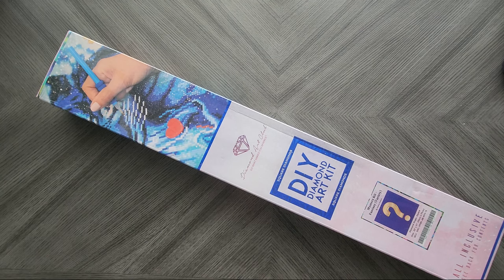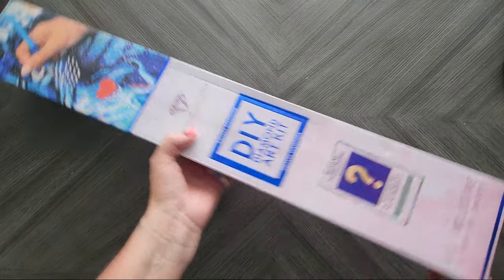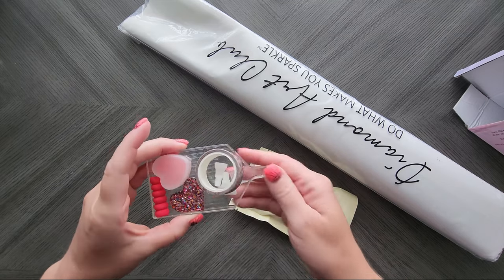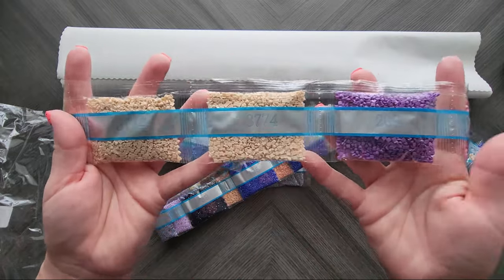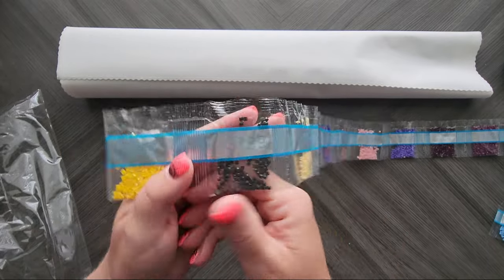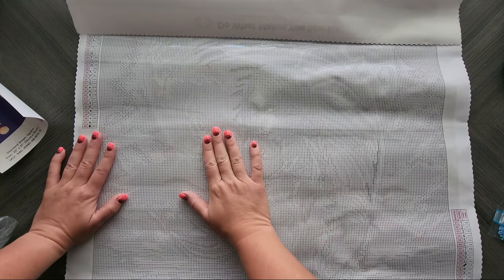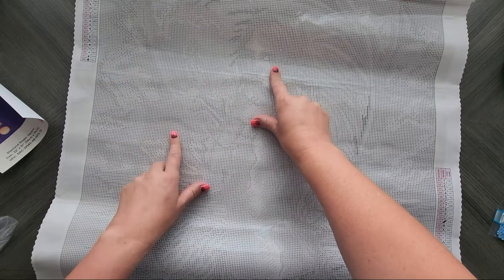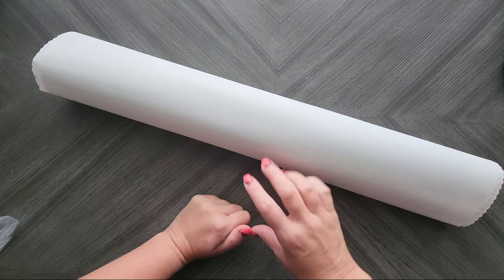Diamond Art Club's Mystery Fantasy Kit Reveal ✨SPOILER✨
The latest Mystery (Fantasy) diamond painting kit is out from Diamond Art Club, but this time it is featuring the BEAUTIFUL artwork of Selina Fenech. What do you think it is?

Korilynn VanDyke
Colorfully Optimistic